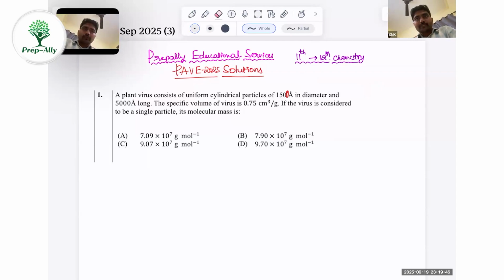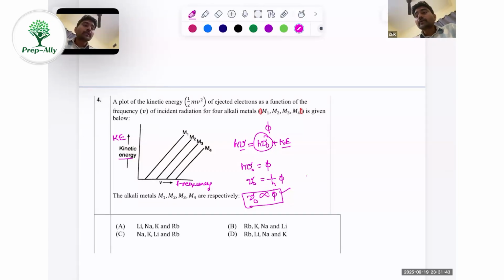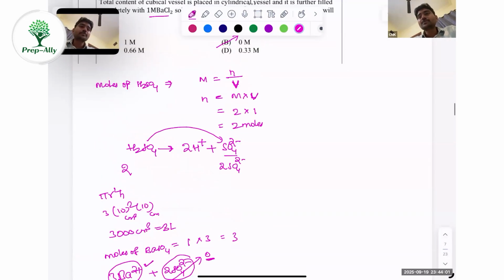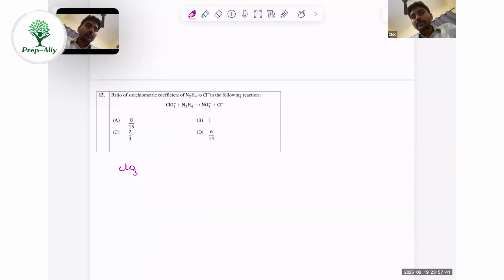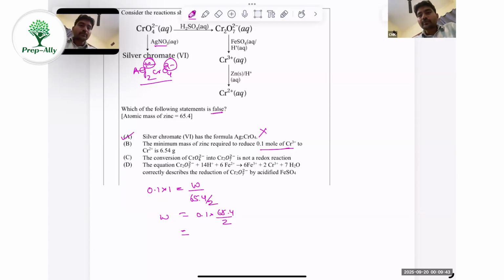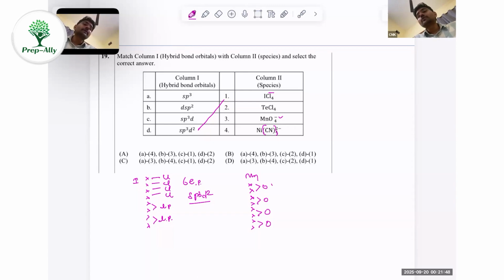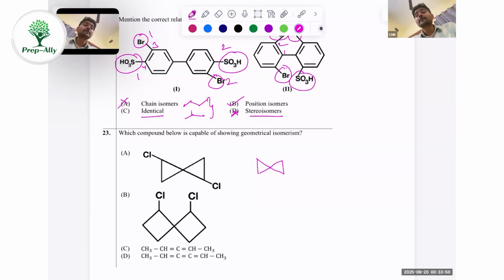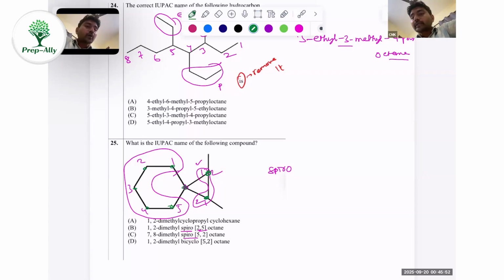PAVE 2025 | Chemistry JEE Question Solutions | Grade 11to12 | Detailed Explanation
Get ready to master Chemistry with PAVE 2025 Question Solutions for Grade 11 to 12 ! ⚗️🧪

In this video, we break down each Chemistry question step by step, making it easier to:
✔️ Understand tricky concepts
✔️ Strengthen your foundation for IIT-JEE & NEET
✔️ Learn Prep-ally’s smart techniques for exam success

Perfect for students aiming to build strong basics while preparing for future competitive exams. 🌟